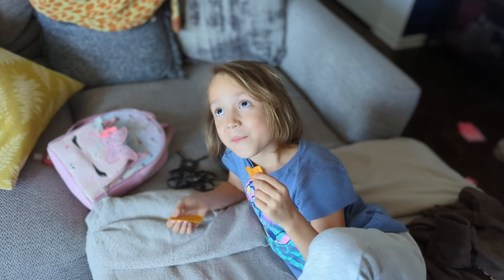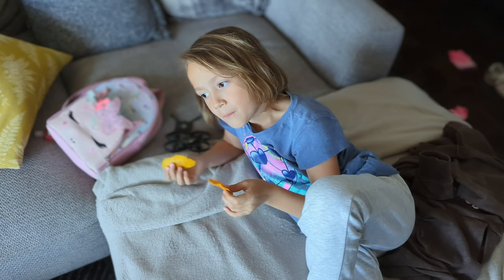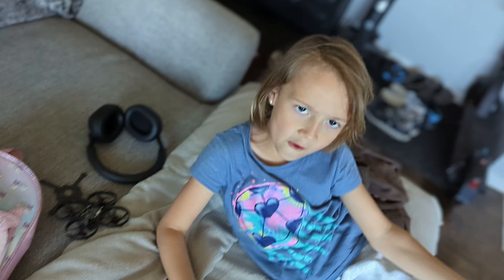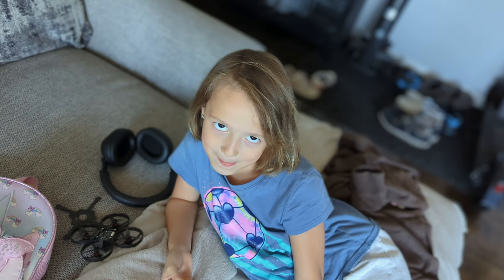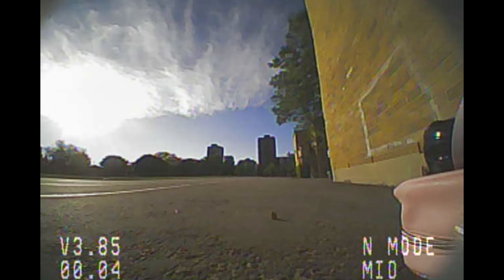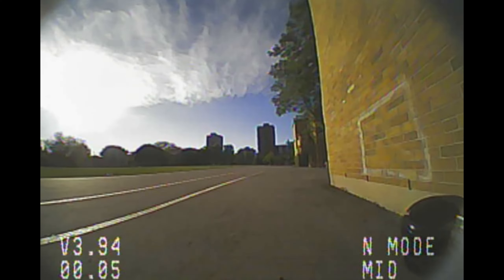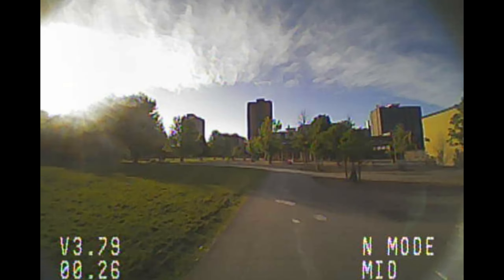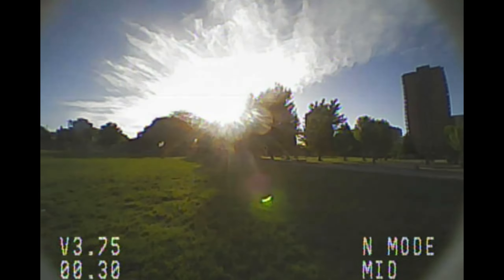6 Year Old FPV Drone Pilot | Outdoor Maiden Flight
Come to my salon for a Haircut! Or buy a Pet Reptile!
I appreciate every single person that does business with me and do my best to keep everyone happy!
Reptiles available Canada wide via Reptile Runner

Buy anything! It gives me a small percentage even if it wasn't a product I recommended.  So please think about me before buying anything from amazon it's a nice easy way for you to help me without any extra cost to you!
Fav Kids Toys

Favourite lens Prime Lens (fast clear and bright!)